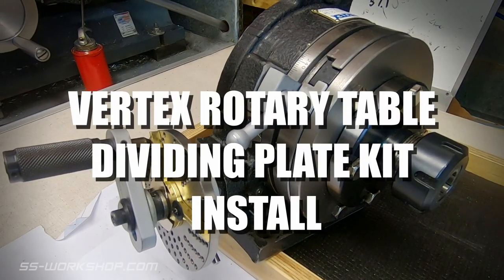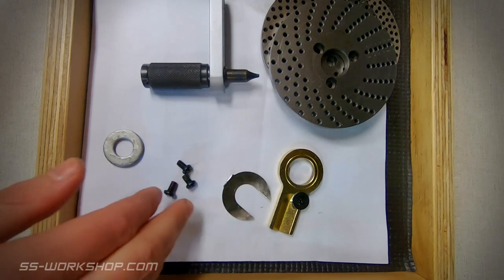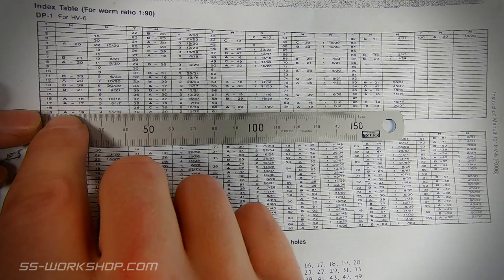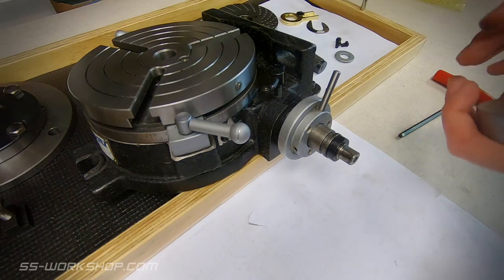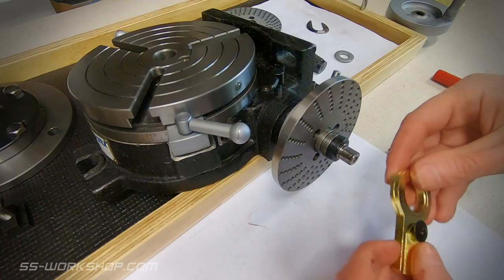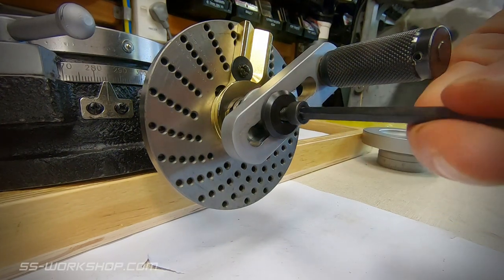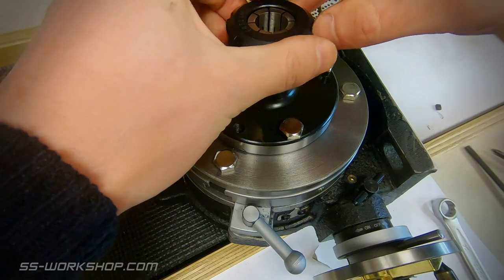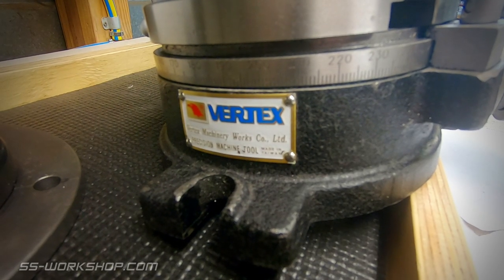Rotary Table Dividing Plate Install - How To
Step by step how to install a dividing plate kit on a Vertex Rotary Table HV-6